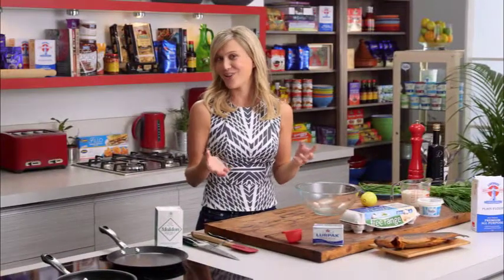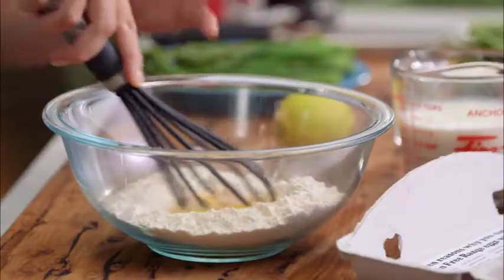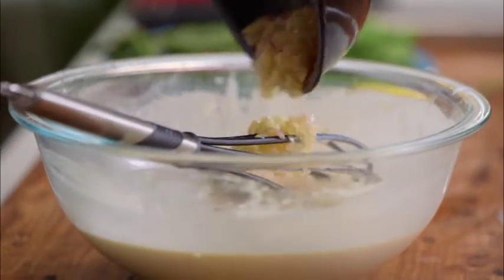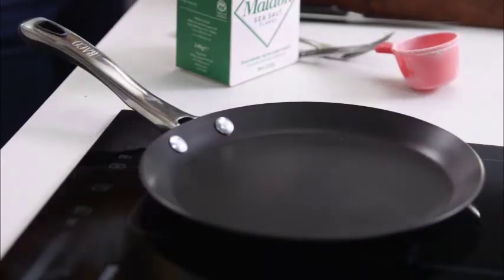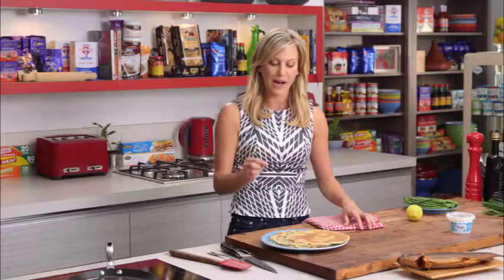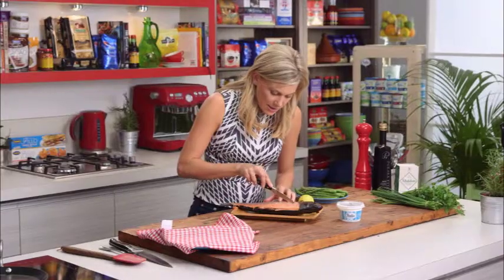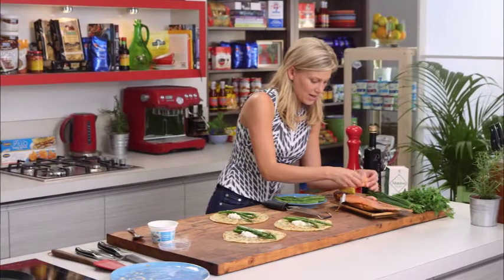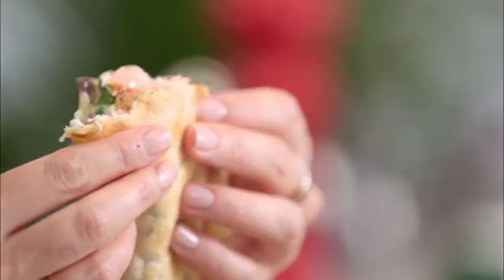Herb and Shallot Crepes with Trout | Everyday Gourmet S4 E1